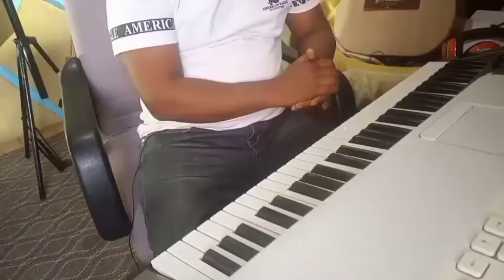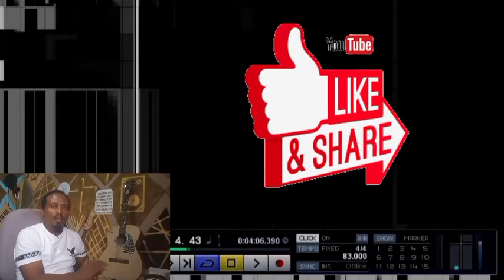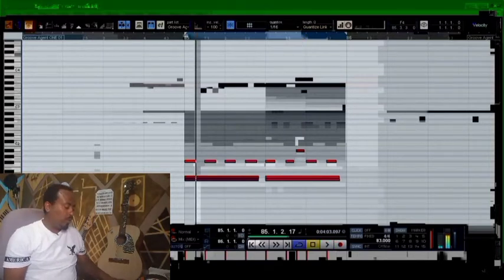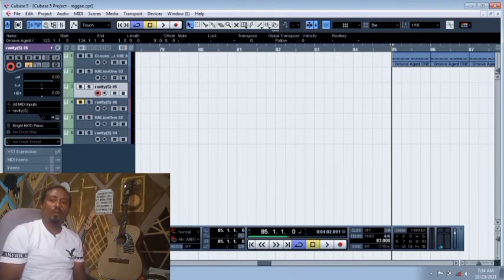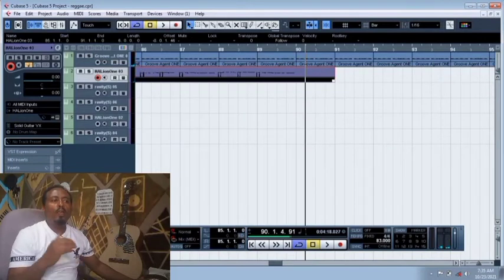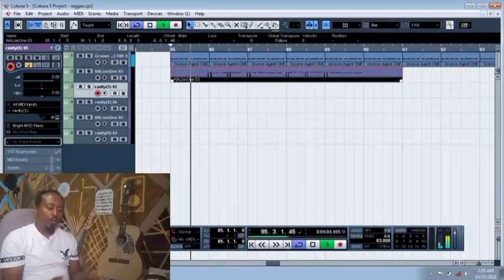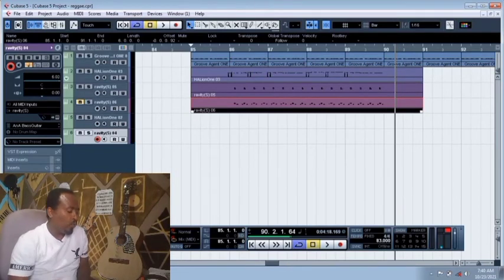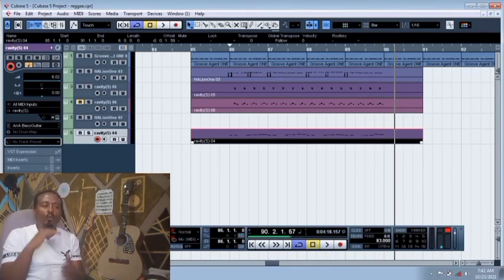የሬጌ ሪትም አሰራር እና አጨዋወት